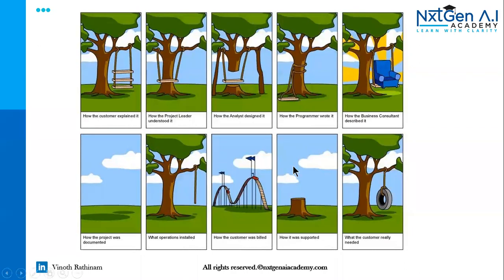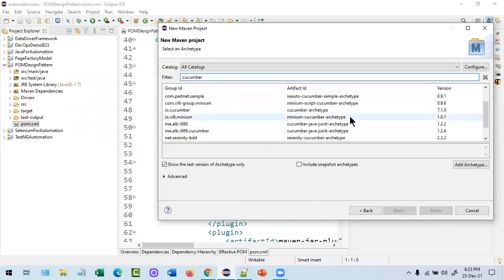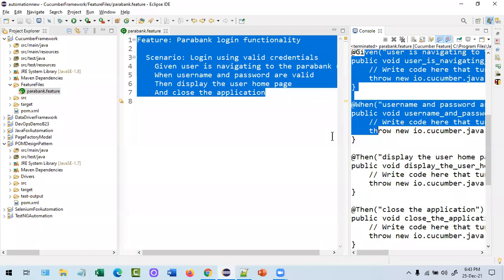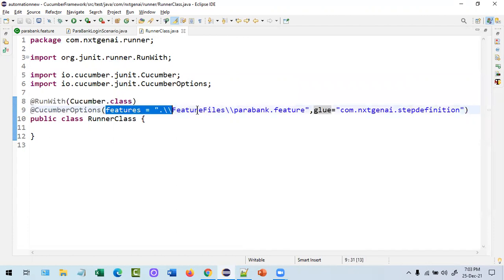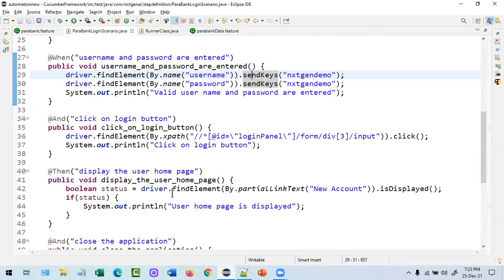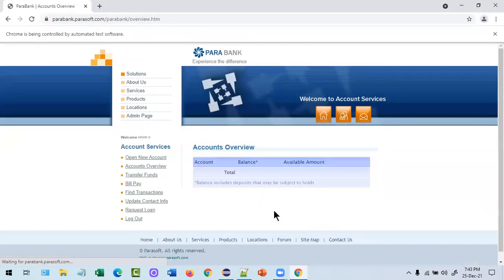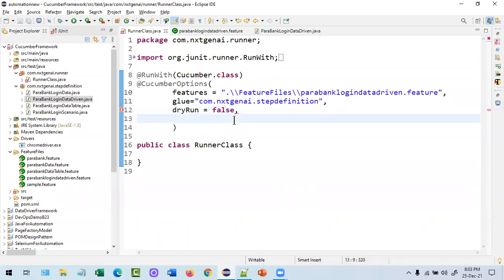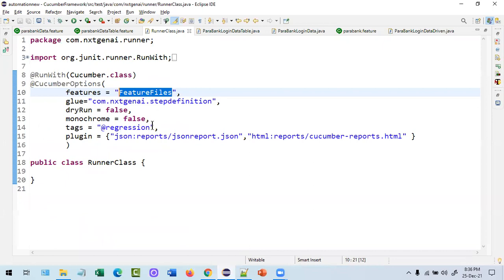Cucumber Framework Selenium Crash Course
Agenda:
0:00 - Introduction to BDD
4:50 - Why BDD?
6:36 - Gherkin Language Keywords
19:44 - Cucumber Framework Setup
31:41 - Creating feature file
42:10 - Creating step definition
52:30 - Creating Runner Class
1:01:20 - Creating multiple Scenario in feature file
1:09:50 - Selenium Code Implementation
1:19:45 - Passing input values from feature file
1:28:06 - Passing input values from feature file as data table
1:43:32 - Data Driven Concept
1:57:03 - @CucumberOptions - features and glue
1:57:32 - @CucumberOptions - dry run and monochrome
2:02:13 - @CucumberOptions - plugin(report generation: json, html,xml etc..)
2:11:13 - @CucumberOptions - tags

Course Details:
Total Course Duration : 68 hours
10 Modules will be taught using zoom meeting
20 Modules Recorded videos will be provided as complimentary(Free)

Zoom Online Training : 10 Modules
1. Java For Automation
2. Selenium WebDriver 3
3. Selenium WebDriver 4
4. Maven Build Tool
5. TestNG Framework
6. Hybrid Automation Framework Training
7. Git and Github
8. DevOps(CI/CD)
9. Jenkins
10. Cucumber Framework(BDD)

20 Free Self Paces Video Courses
Manual Testing :
* QA Manual Testing
* Agile Methodology
* JIRA

Top 5 Features of Online Training Program:
1. Individualized Learning Strategy
2. Support Until You Get Placed
3. Live Training on the Project Framework
4. One-On-One Support
5. Resume Preparation

Vinoth R
"Happy Learning"